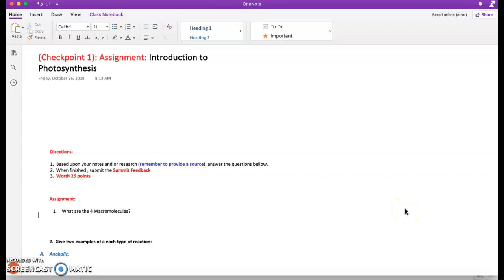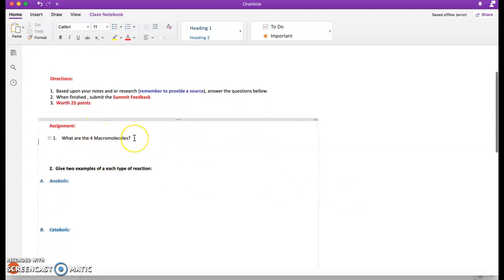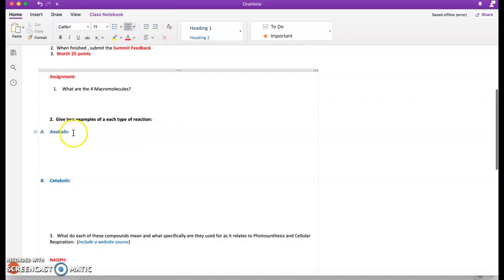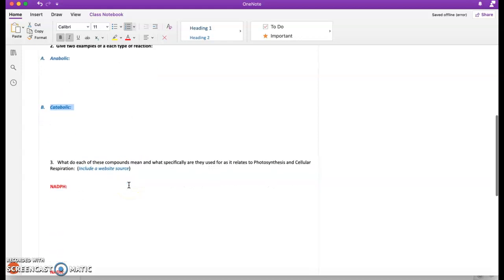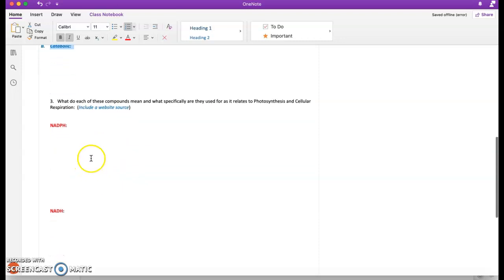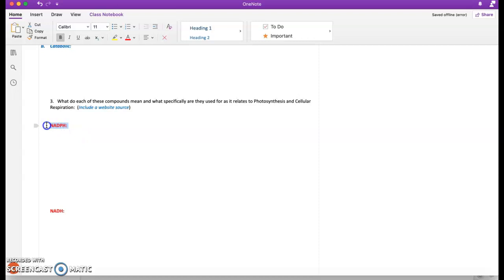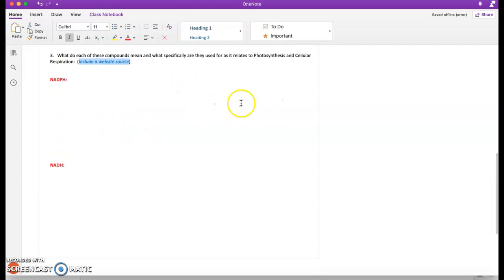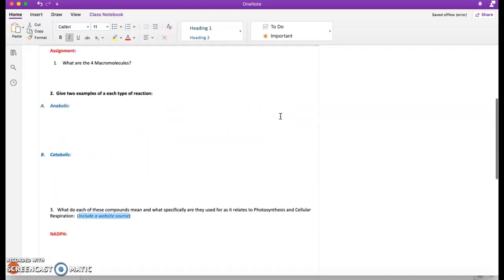Checkpoint 1 Instructions